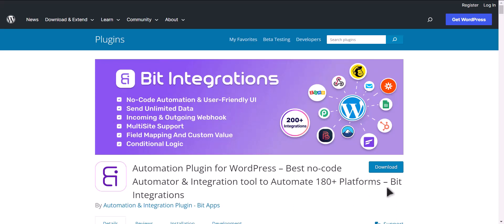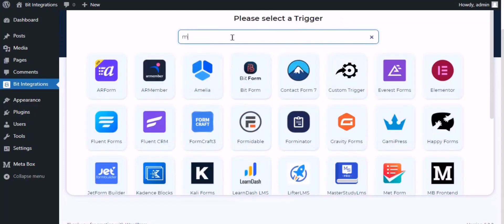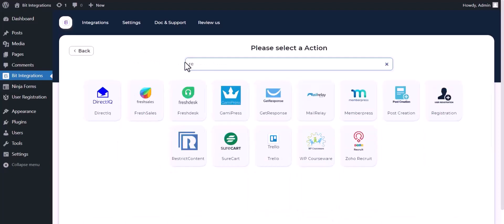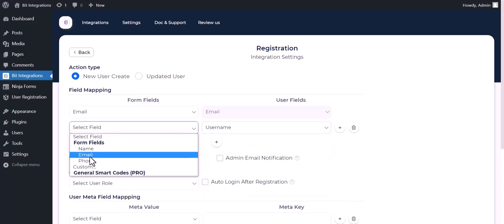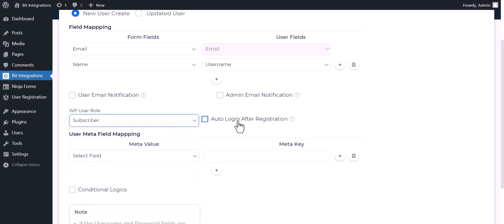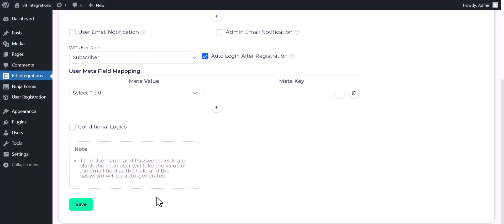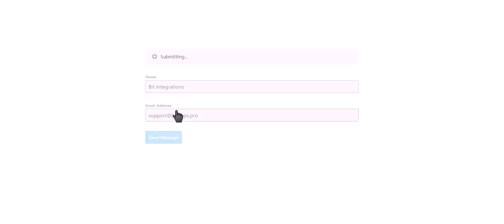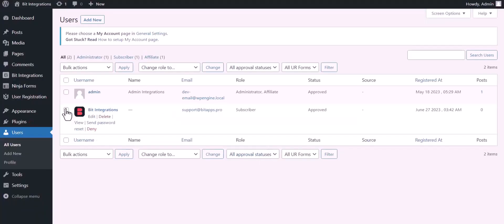Integrating MB Frontend Submission with Registration |Step-by-Step Tutorial |Bit Integrations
Discover the power of seamless integration between MB Frontend Submission and User Registration in this informative video tutorial. Watch as we demonstrate how to integrate MB Frontend Submission with User Registration using the Bit Integrations WordPress plugin, allowing you to enhance user registration and manage form submissions effortlessly.

📋 Join us to learn how to effortlessly connect MB Frontend Submission with User Registration using the Bit Integrations plugin for WordPress.
🔗 Seamlessly integrate MB Frontend Submission with User Registration to optimize your user registration process and streamline form submissions.

Key highlights of this video:

✅ Learn how to integrate MB Frontend Submission with User Registration using the Bit Integrations plugin, enabling you to capture form data and extend the registration process with advanced features.
✅ Streamline your user registration process by seamlessly connecting your forms with User Registration, ensuring a smooth and user-friendly registration experience.

🚀 Get started with integrating MB Frontend Submission with User Registration by downloading the free version of Bit Integrations from the WordPress plugin directory:

💼 Unlock advanced features and maximize the potential of your MB Frontend Submission and User Registration integration with the Pro version of Bit Integrations:

Integrate MB Frontend Submission with User Registration effortlessly using Bit Integrations and take your user registration process to the next level.